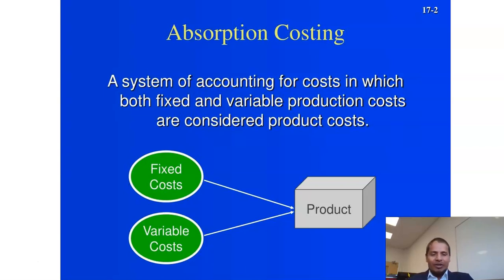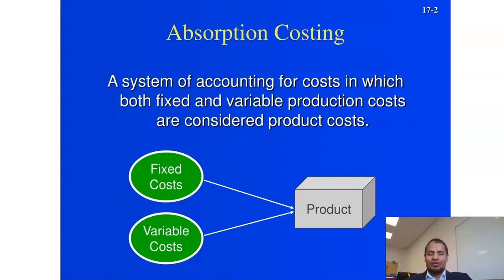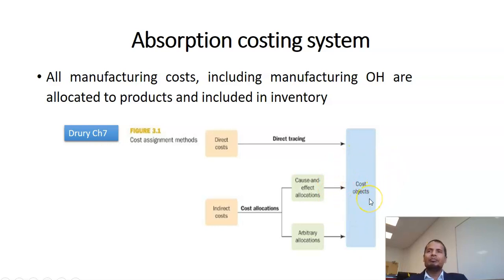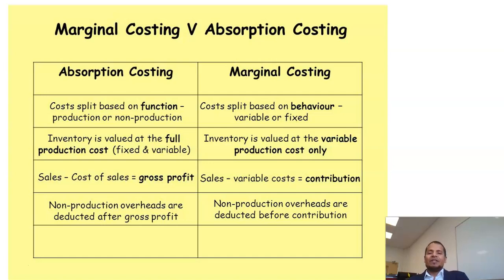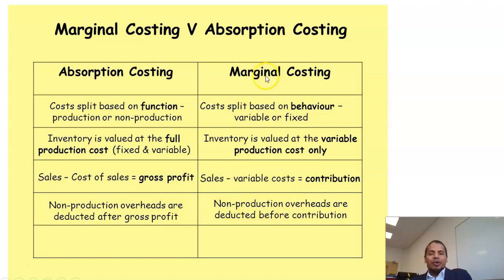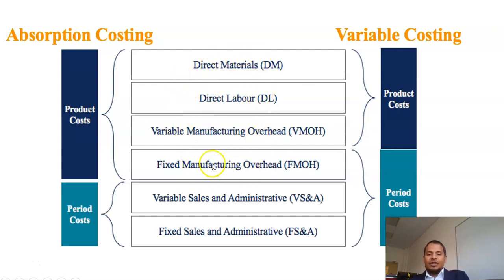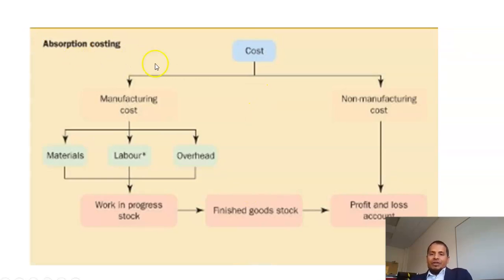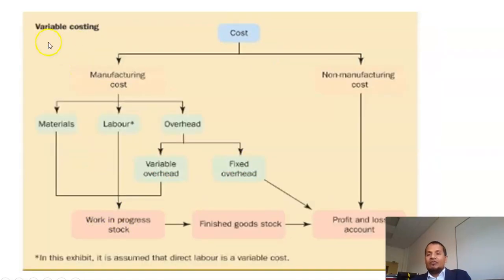Absorption Costing and Marginal Costing (part - 1)